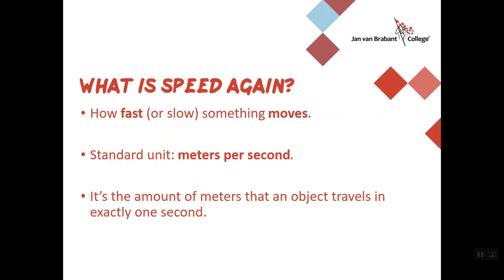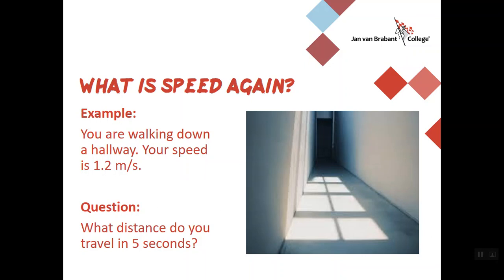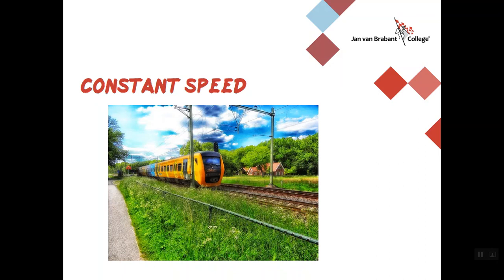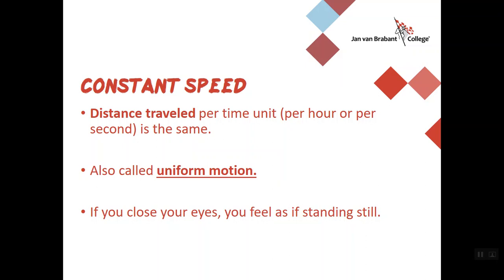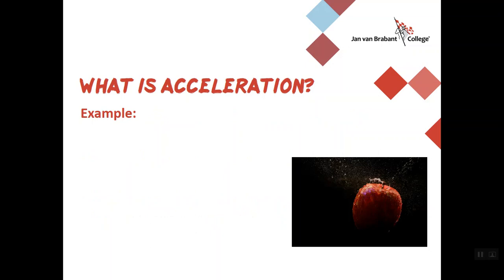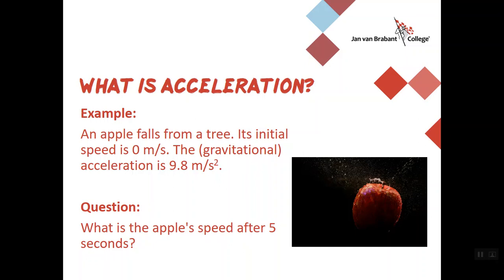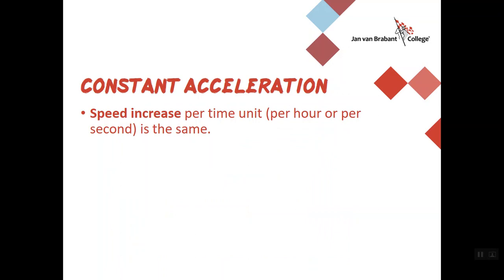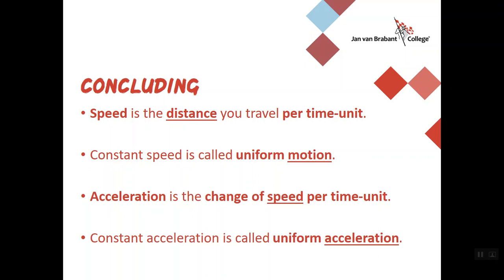Forces and Motion - Lesson 1a - Acceleration (Concept)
This is the first video in a series of videos about forces and motion.